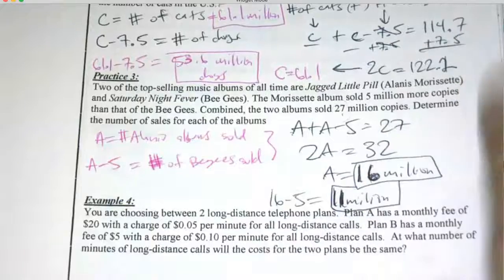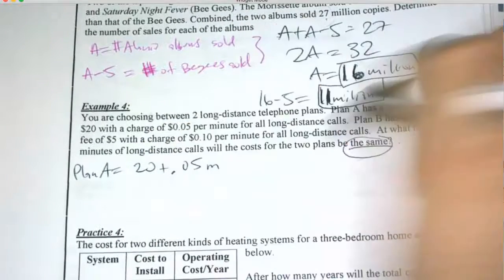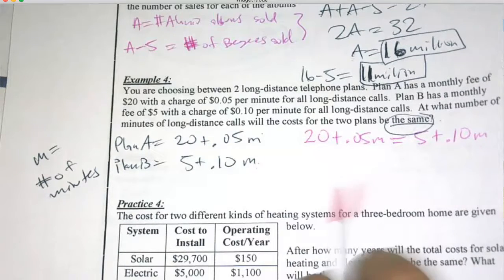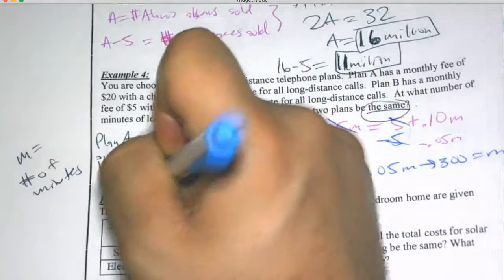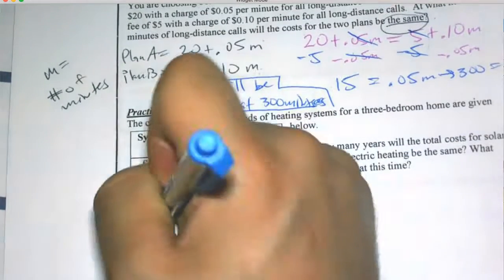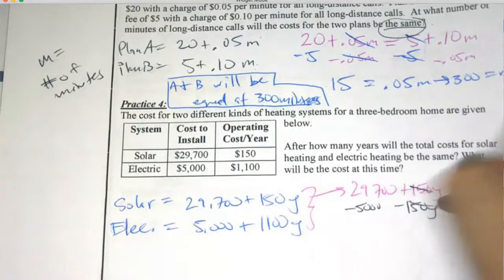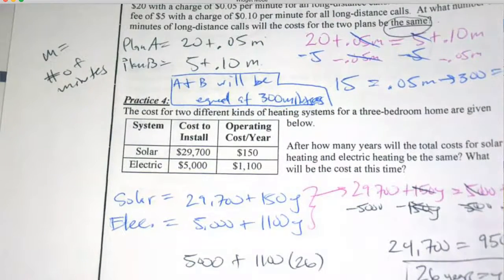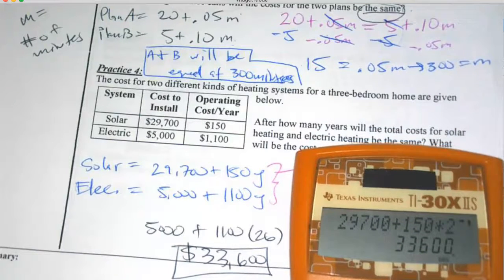Finite Notes Applying Linear Equations (6.3) #2